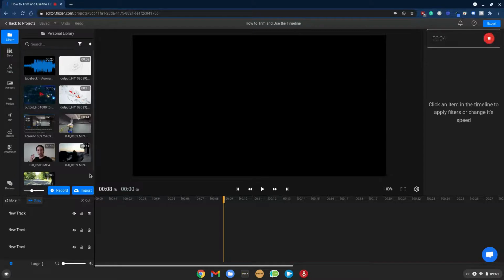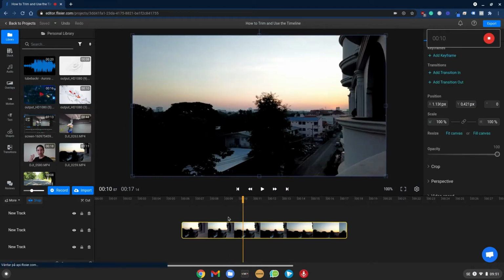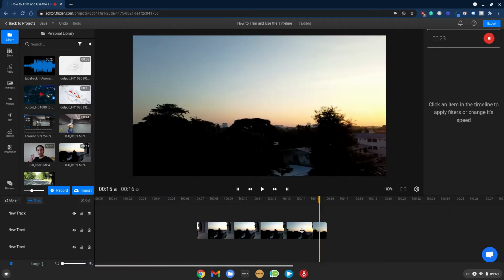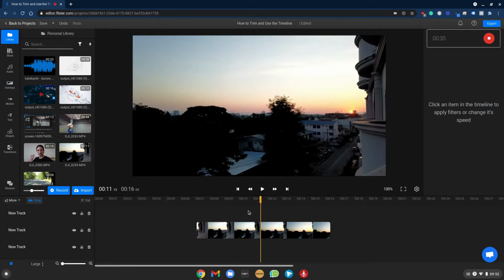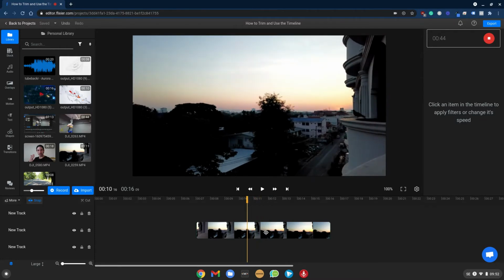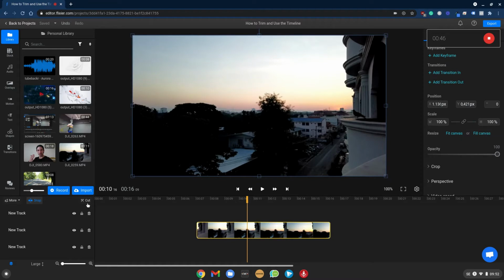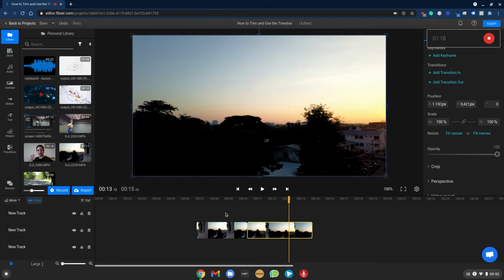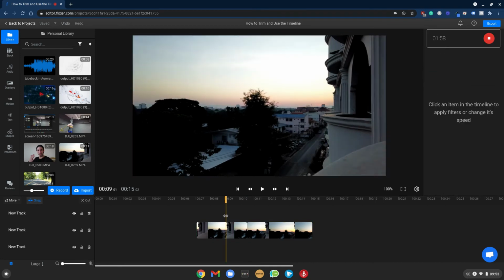How to Trim and Cut Video - (online video editing on a laptop)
Learn everything you need to know about trimming and cutting videos in 2 minutes.